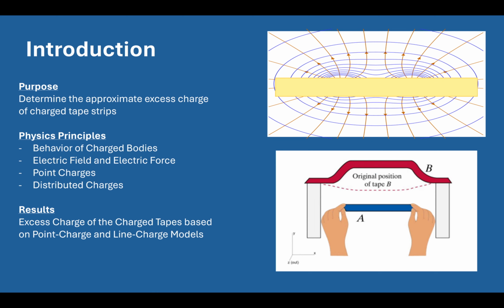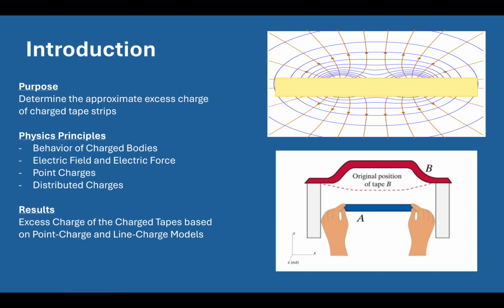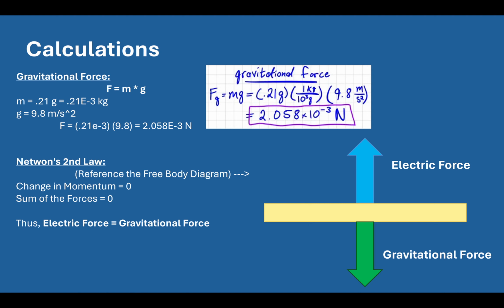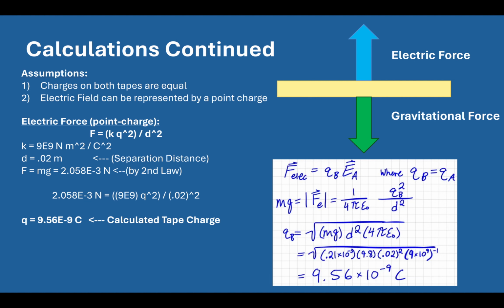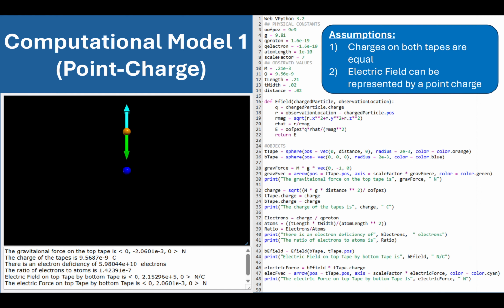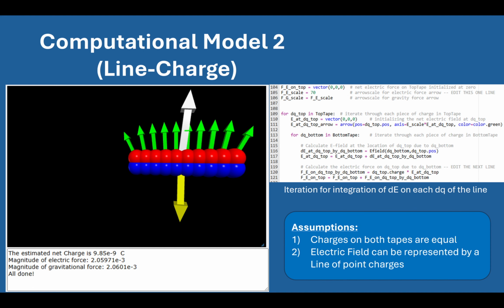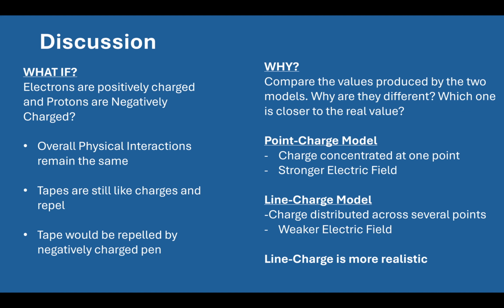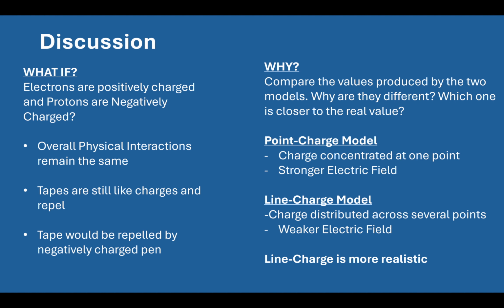Lab 1 - Charged Tape Video Lab Report - Physics 2212